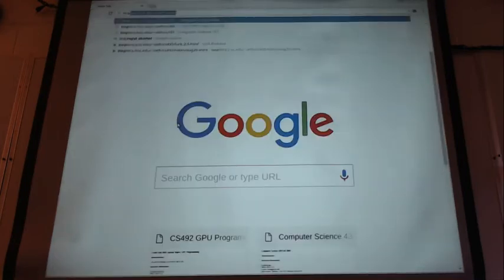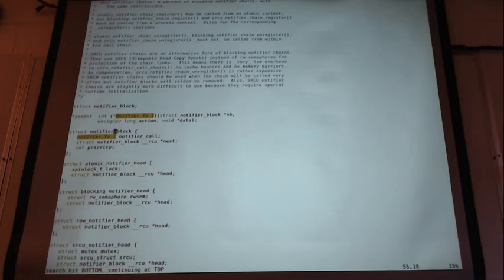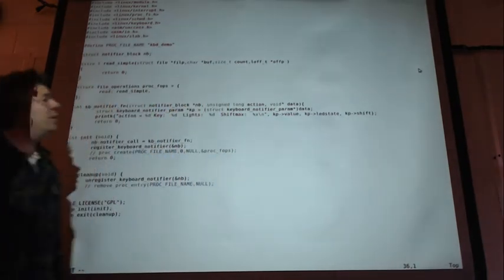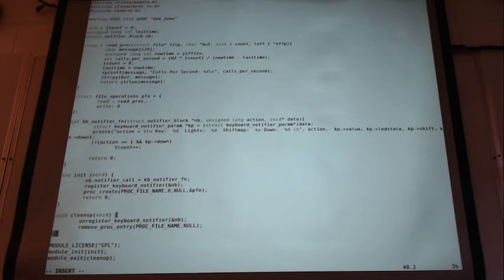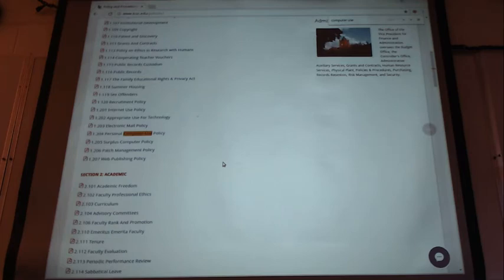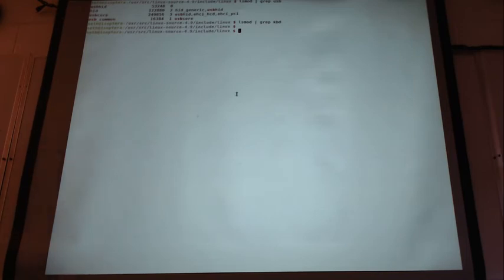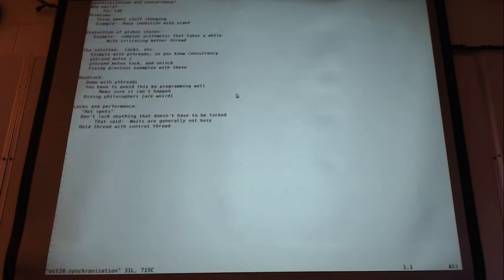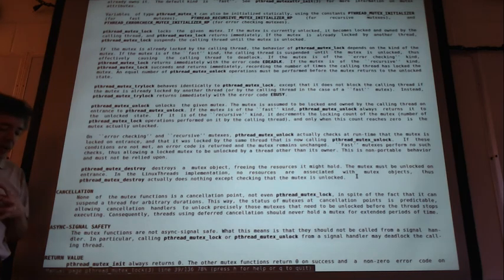Seth Long Operating Systems Class - Oct 11th 2018